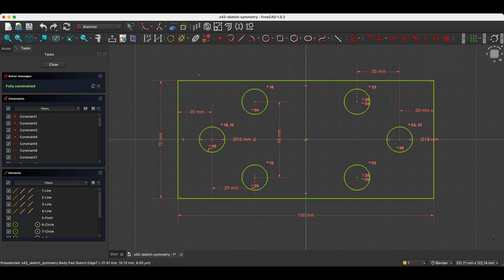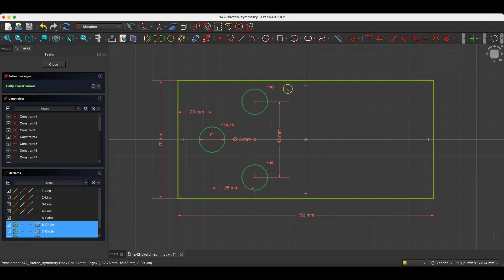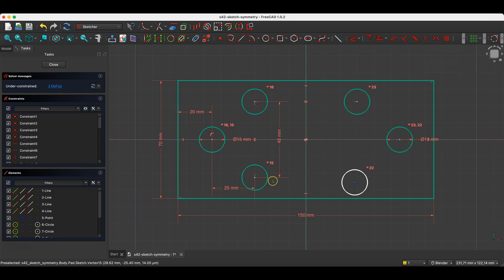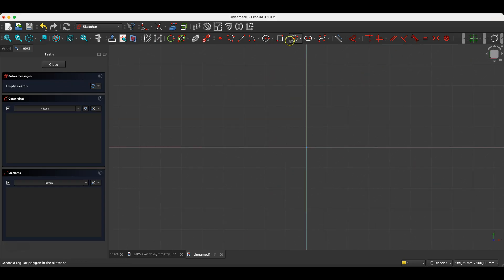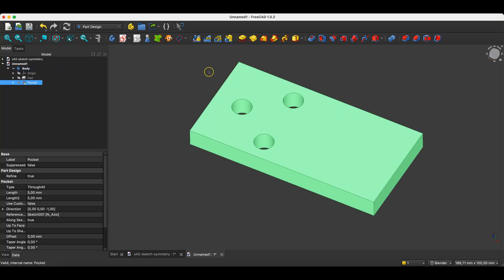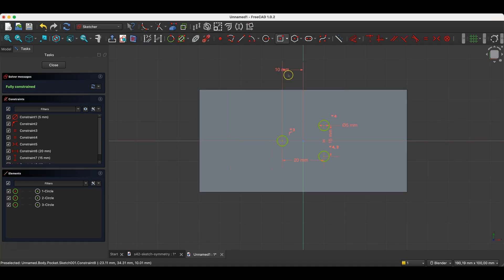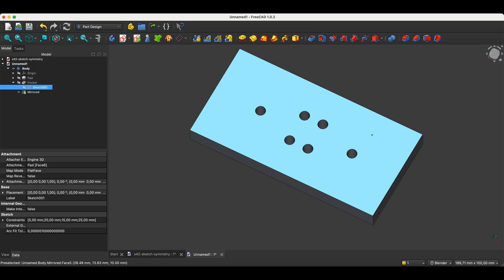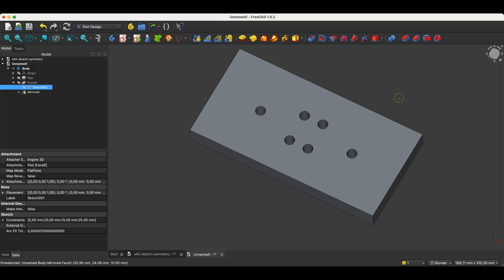FreeCAD Mirror & Symmetry Tools Explained | Sketch & Feature Mirroring Tips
Each mini-course is short, structured, and gives you a real skill you can apply right away 🚀

In this FreeCAD lesson, I expand on a previous tutorial where I showed how to mirror geometry in a sketch. This time, we’ll take it further and explore different ways to use the mirror and symmetry tools—both in sketches and in 3D features.

You’ll learn:
- How to mirror geometry across the Y-axis in sketches
- Why using symmetry constraints can be more efficient for complex shapes
- How to mirror features in the Part Design workbench for faster modeling
- Different approaches to achieve the same result in FreeCAD—and how to decide which method works best for your project

FreeCAD gives you multiple ways to reach the same goal. The best method often depends on your workflow, preferences, and project complexity. By practicing, you’ll naturally develop the approach that works best for you.